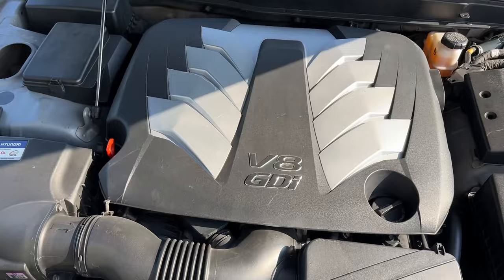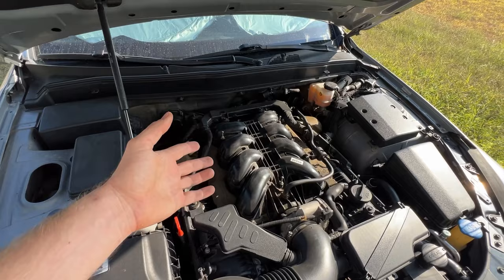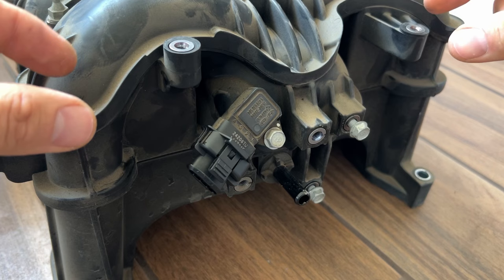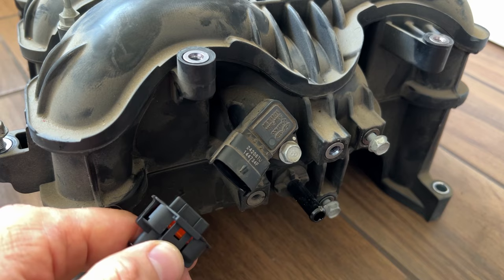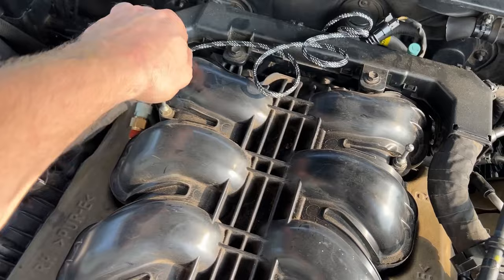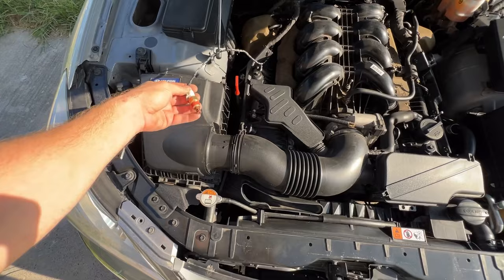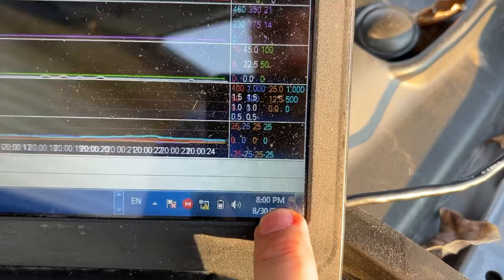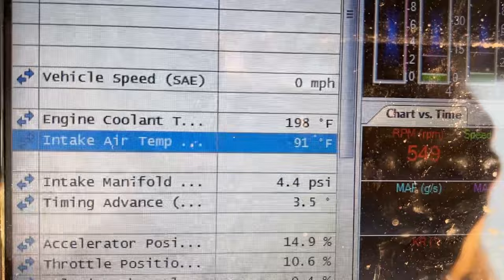GEPTuned Genesis 5.0 Intake Air Temp Sensor Relocation Kit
THIS WILL NOT WORK ON 4.6 or 3.8!

Upgrade your Hyundai Genesis 5.0 driving experience with the GEP Intake Air Temperature Sensor relocation kit! 🚗💨 Ensure accurate Intake Air Temperature readings in your ECU for enhanced fuel efficiency and engine performance. Whether you drive a Hyundai Genesis R-Spec 5.0, Kia K900 5.0, or Genesis 5.0, this kit is a game-changer.
🔧 Quick and easy installation
📈 Reduced fuel consumption
🏎️ Improved engine performance
Get your GEP IAT Sensor Relocation kit today and take your driving to the next level! 🛠️✨
Have questions about relocating the temperature sensor? Look no further! The GEPTuned Genesis 5.0 IAT Sensor Relocation Kit has you covered. 🌡️🛠️
Compatible with:
🚗 Hyundai Genesis 5.0
🚗 Hyundai Genesis 5.0 R-Spec
🚗 Hyundai Equus 5.0
🚗 Kia K900 5.0
🚗 Genesis G80 5.0
🚗 Genesis G90 5.0
Yes, this kit is also suitable for 2015+ Genesis 5.0 models! ⚙️🔧
Warranty:
Enjoy peace of mind with a 1-year limited warranty covering product malfunction. Note that user errors or damages caused by the user are not covered by the warranty. 📜🔒
What's included in the kit:
🔌 Genesis 5.0 IAT Sensor Relocation Kit
🌡️ ACDelco IAT Temperature Sensor
🔌 GEPTUNED Built plug & play 39-inch wiring harness
Installation made simple:
1️⃣ Pull the factory map sensor connector from the intake manifold
2️⃣ Plug in the GEPTuned IAT Relocation Kit harness female connector into the MAP sensor, and connect the male connector to the engine harness
3️⃣ Route the IAT Relocation Kit wire harness around the intake manifold towards the airbox or intake pipe
4️⃣ Drill a hole for the IAT sensor in the airbox or intake pipe
5️⃣ Screw in the sensor and connect the IAT relocation kit pigtail to the sensor
Elevate your car's performance today! 🚘💪